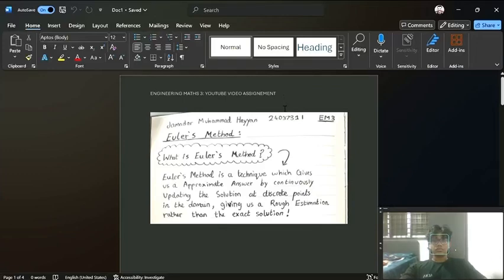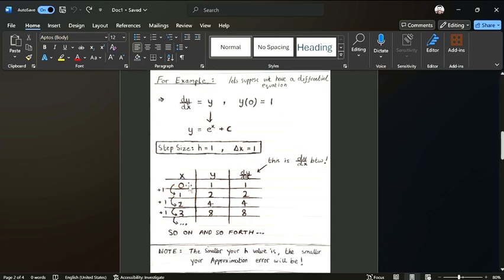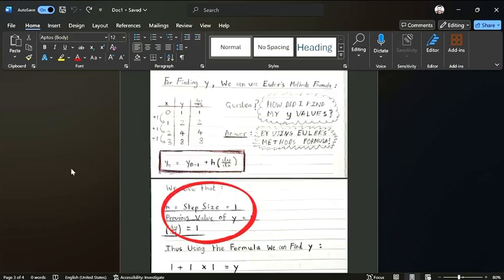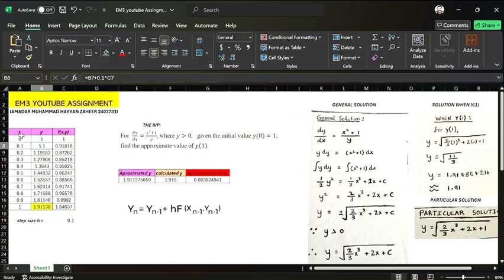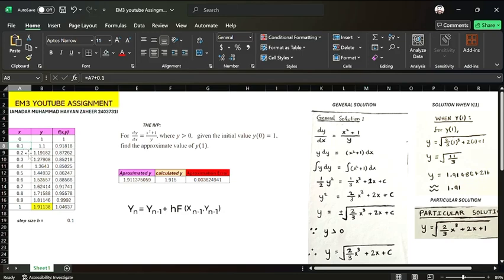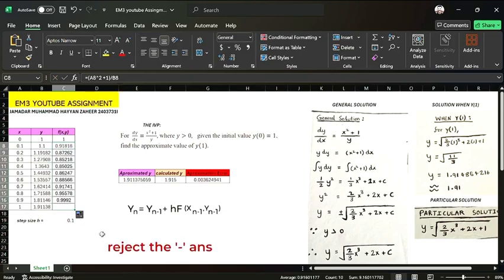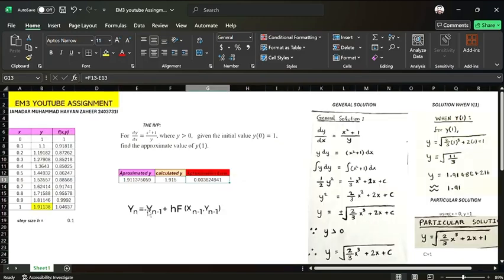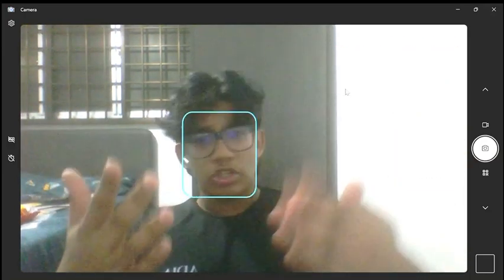EM3 Euler’s Method Assignment Presentation Hayyan